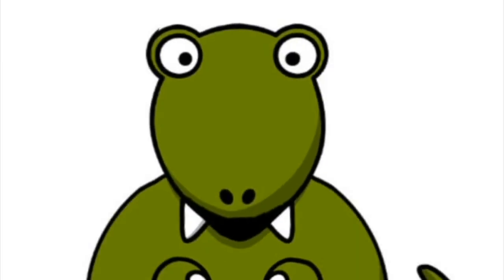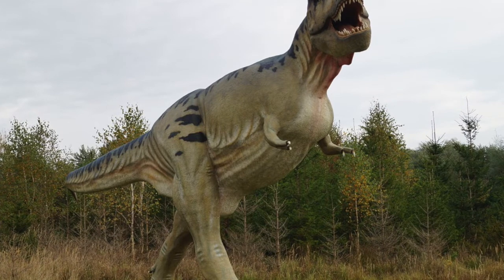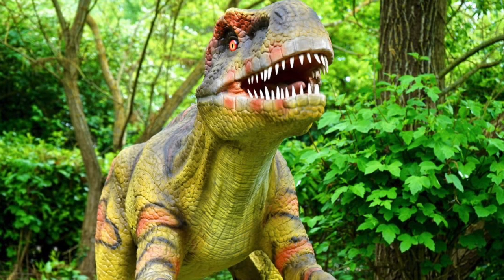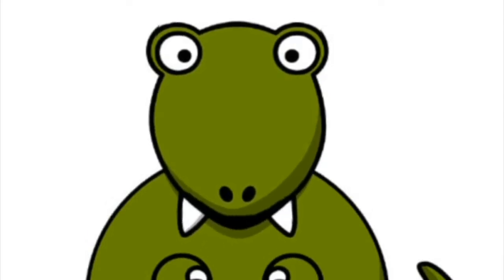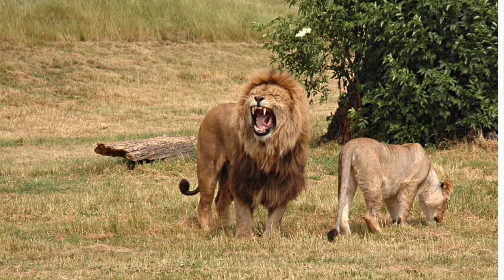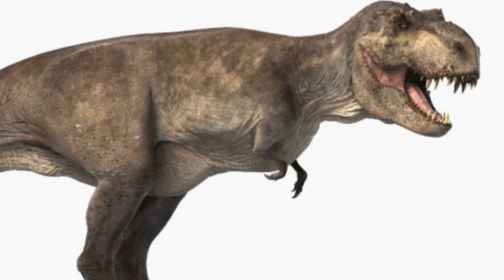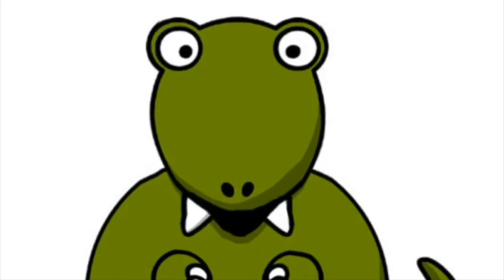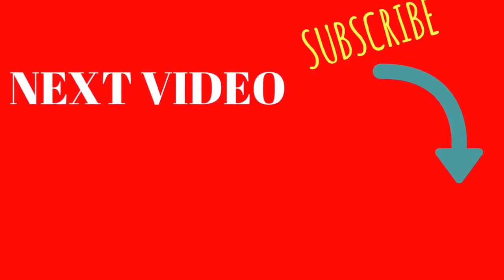T Rex Facts for Kids | Real Facts About Dinosaurs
In this Dot Dot Toys learning video you will learn about some very interesting and fun T Rex facts just for kids.

Here is a quick overview on some of the T Rex facts that you learn about in this T Rex Preschool learning video.

T. Rex were one of the biggest carnivores.
The T-rex measured up to 43 feet long and weighed as much as 7.5 tons.
The Tyrannosaurus rex was a bipedal dinosaur.
T-rex skulls have been found that are as long as 5 feet
Tyrannosaurus Rex probably used short bursts of speed to capture its prey
T Rex was likely also a scavenger.
They lived about 65 to 70 million years ago - in the late cretaceous period
Tyrannosaurus rex may have lived as long as 30 years
Based on fossils and the shapes of their hips, it is tight that  female T. Rexes outweighed males by a few thousand pounds.
There were 2 dinosaurs that weighed as much or more than than the T Rex. The Giganotosaurus, which weighed about nine tons, and the Spinosaurus, which tipped the scales at 10 tons.
T. Rex's arms were over three feet long, however, and may have been capable of bench pressing 400 pounds each.
The T Rex Preyed on Triceratops, they were their favorite food.
T. Rex skull determined that it chomped on its prey with a force of 1,500 to 3,000 pounds per square inch.
The T Rex had really good eyesight.
Between ages 14 and 18, young “rexes” would gain a whopping five pounds per day

Hope you enjoy these 20 T Rex facts that will shock any 5 year old or even someone in 2nd grade.

Other Dot Dot Toys Dinosaur Videos:

Dinosaur Facts and Fossils For Children- Learn From Talking Dinosaurs- Kids Learning Videos